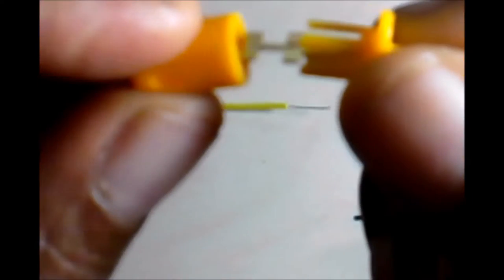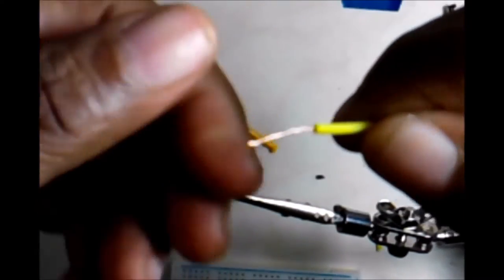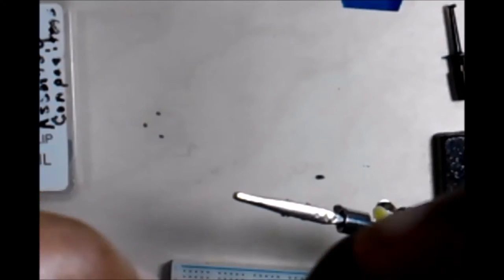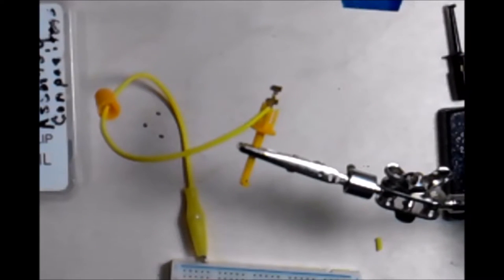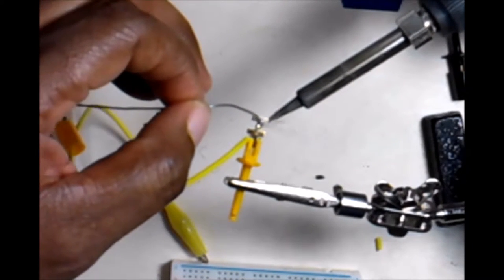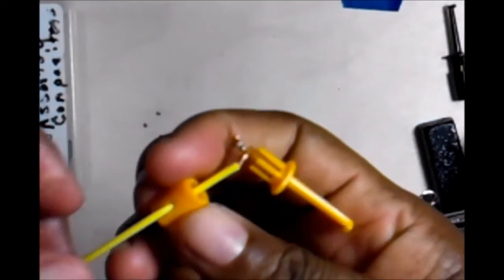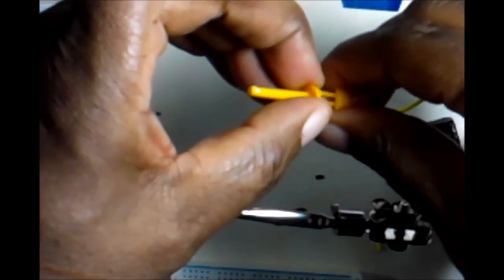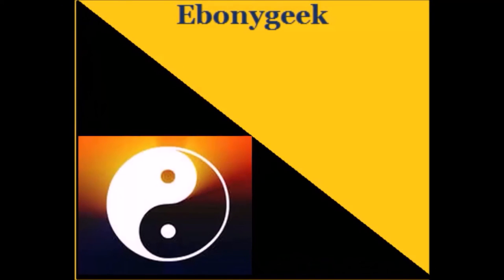Make Alligator clip Test Hookup Jumpers Troubleshoot electronic projects or circuits 2 Ebonygeek45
Make Alligator clip Test Hookup Jumpers Troubleshoot electronic projects or circuits 2 Ebonygeek45 Test Hook Up to alligator clip

Test hook up wires can make troubleshooting and prototyping very easy. Being able to grab on to leads quickly and easily is one of the Benefits. Test hookups also allow you to grab on to ic pins accurately.

Sometimes you will want an alligator clip one side of the testhook up  jumper. No problem. This video will show you how to do it!!
This is the video that completes this jumper setup. Once your done enjoy the convenience of your new tools.

They take some assembly if you want to go the more economical route. Also, it is good for learning and extra practice. However you can buy them already assembled and a higher cost.

Test hook Up jumpers work perfectly for testing electronics and other components for your diy electronic projects.

Test hookup jumpers can be used to grab ic pins on on ic chips. The alligator Clip side is also very convenient for clipping on to components. Perfect for testing electronic circuits while you are planning out integrated circuit design.

This set up has test hook on both ends making up the test hook up jumper.

This video is making both ends the test hook up.

Ebonygeek45